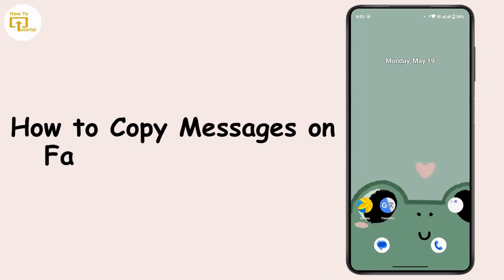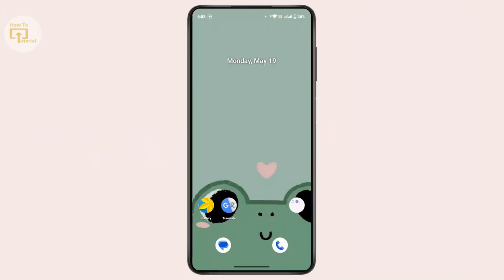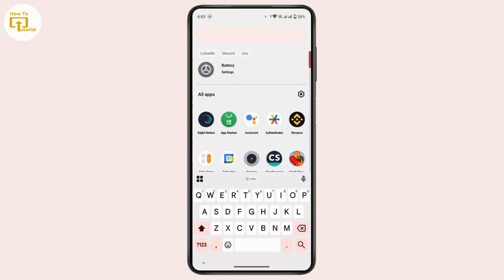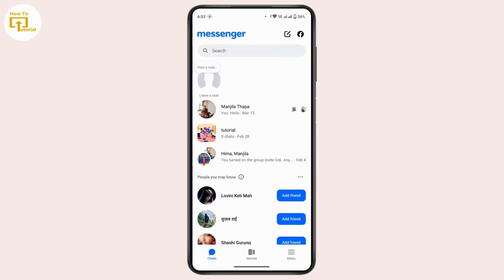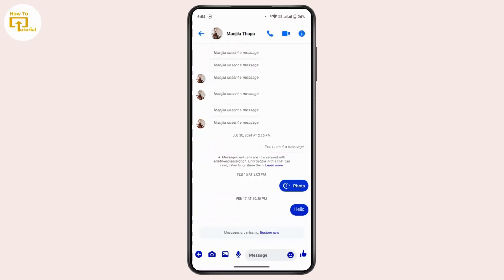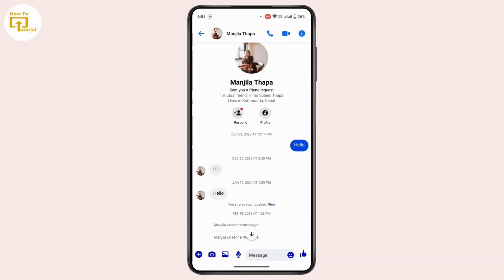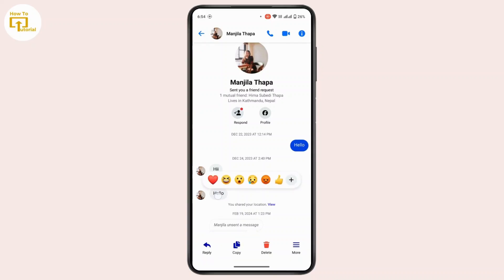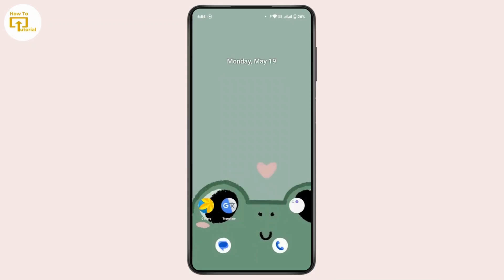How to Copy Messages on Facebook Messenger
How to Copy Messages on Facebook Messenger @LoginHelps
Learn how to quickly copy messages on Facebook Messenger in just a few simple steps! Whether you want to save an important chat or share a message elsewhere, this easy tutorial shows you how to copy any message on Messenger using your phone. Perfect for beginners and anyone looking for a quick Messenger tip.

Chapters:
00:00 - Introduction
Hi everyone! Learn how to copy messages on Facebook Messenger easily.

00:10 - Open Messenger
Open the Messenger app and log into your account.

00:18 - Select Chat
Select the contact or chat where the message is.

00:25 - Tap and Hold Message
Tap and hold the message you want to copy.

00:35 - Tap Copy
Tap the "Copy" option that appears at the bottom.

00:42 - Paste Message
Paste the copied message anywhere you want.

00:55 - Conclusion